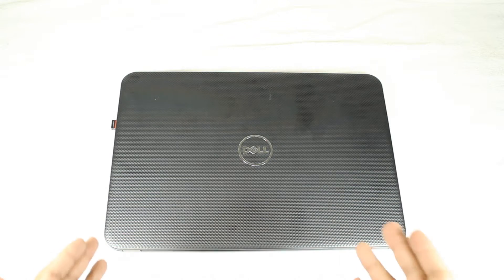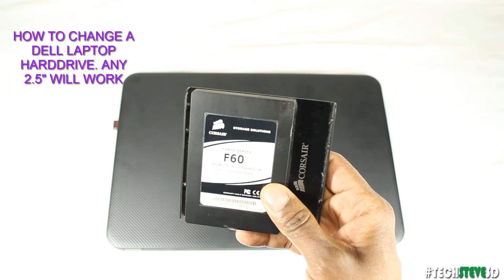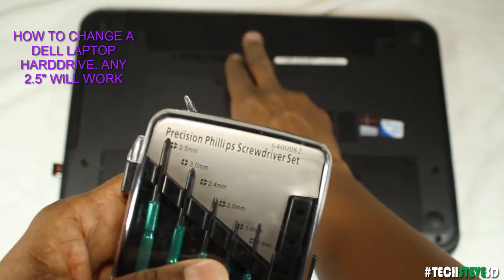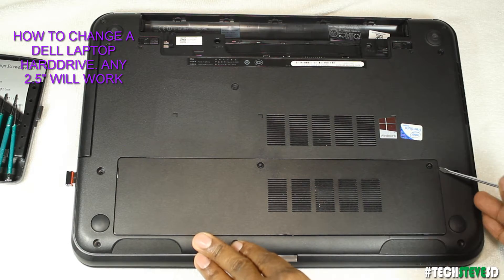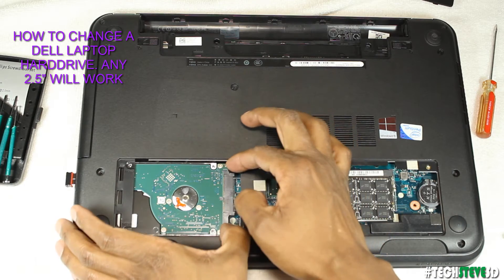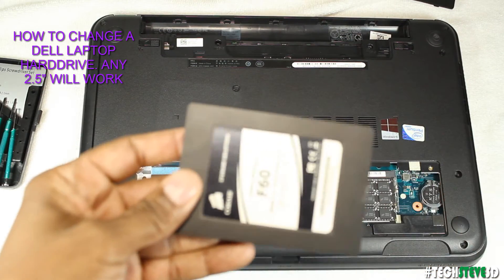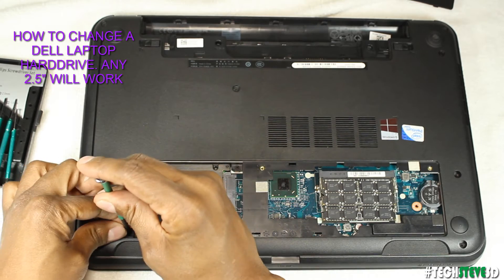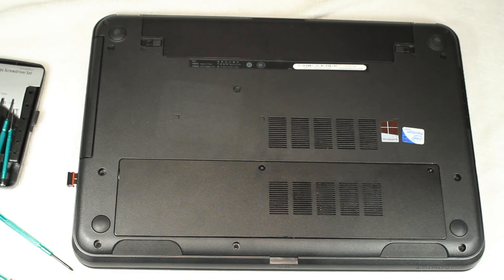How to Upgrade or Swap a Dell Laptop Hard Drive